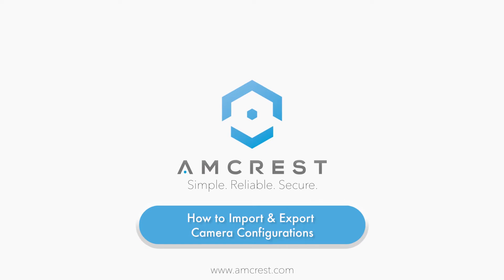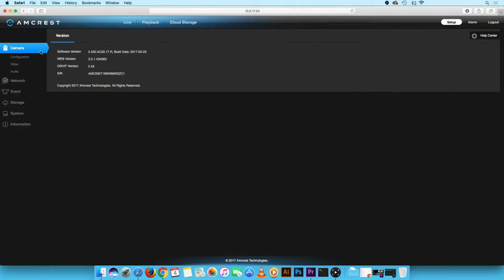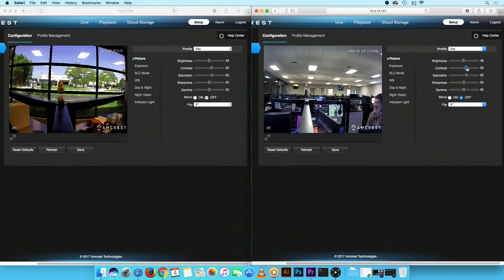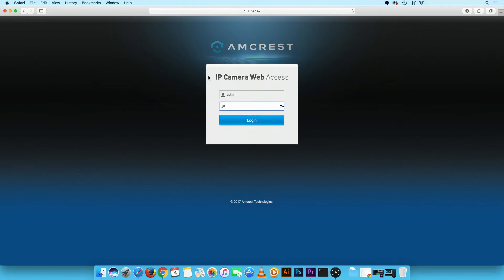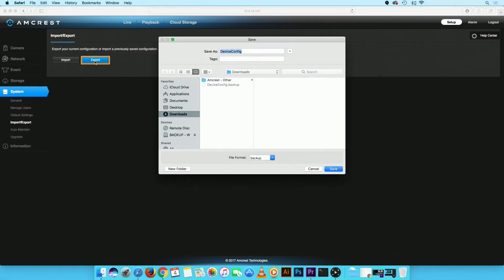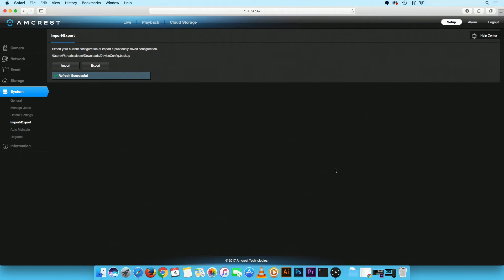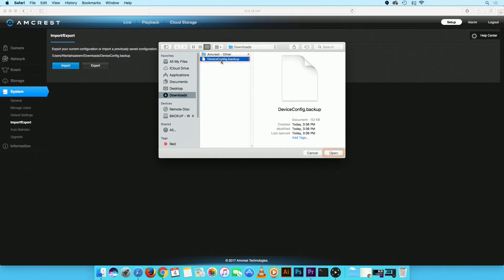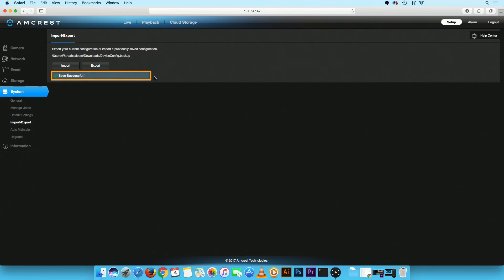Amcrest IP Cameras - How to Import and Export Device Configurations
In this video we will show you how to import and export device configurations on the amcrest Web User interface or webUI.

Supported Devices:
IP2M-841
IP2M-846
IP3M-941
IP3M-HX2
IPM-HX1
IPM-721
IP2M-842
IP2M-851
IP2M-852
IP3M-943
IP3M-956
IP4M-1026
IP4M-1028
IPM-722
IPM-723
IPM-751
IP2M-843
IP2M-841E
IP2M-846E
IPM-721E
IP2M-842E
IP2M-844E
IP2M-846E
IP2M-848E
IP2M-850E
IP2M-851E
IP2M-852E
IP3M-954E
IP3M-956E
IP4M-1025E
IP4M-1026E
IP4M-1028E
IPM-743E
IP4M-1024E
IP4M-1055E
IP4M-1054E
IP4M-1056E
IP2M-854E
IP2M-856E
IP5M-1176E
IP8M-2493E